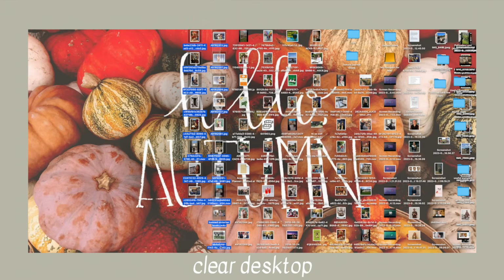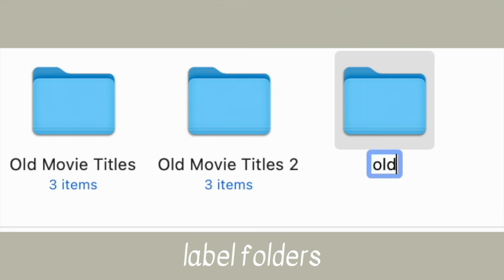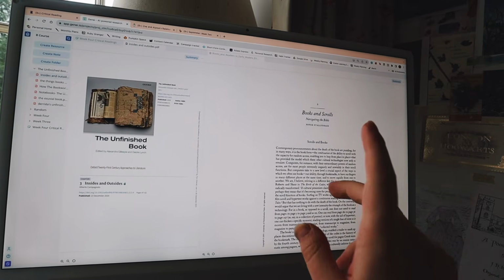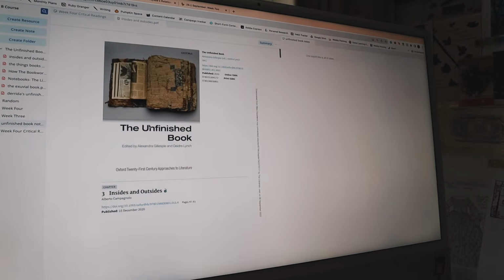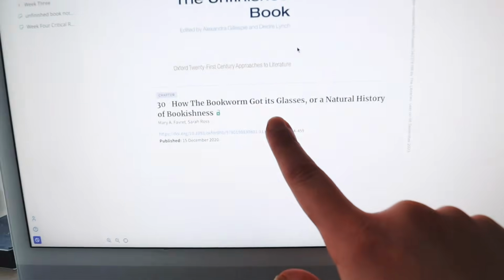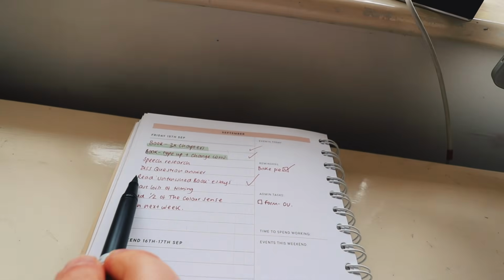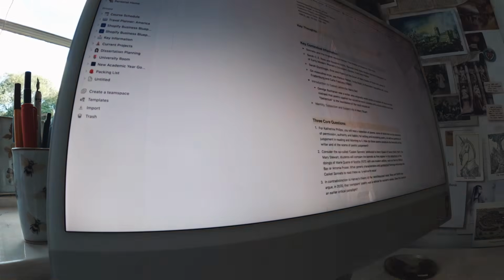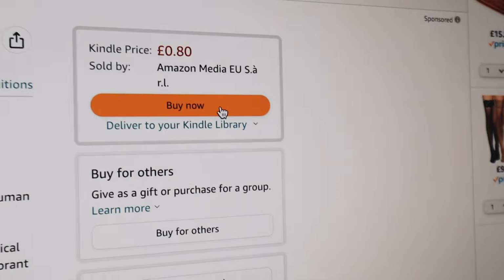September Study Days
Frequently Asked Questions:
📝 What are you studying? I am set to start my MA in English Literature at Oxford  this autumn.
📚 Do you have a book club? Yes! You can join it here for free
📝 Have you written a book? My life goal is to be a published author and make a living from writing and I am using this year to gain experience, build up a portfolio and work on a book with my agent. I have just finished the final draft of that book, as you can see in this video.
🎃 Do you have merch? I don't have merch in the traditional sense (I can't imagine selling something with my face or name on haha!), but I do have a stationery company where I sell planners for students. These are all designed with students in mind and follow models which I've used when planning my studying. Our products are printed in pastel colours on recycled paper